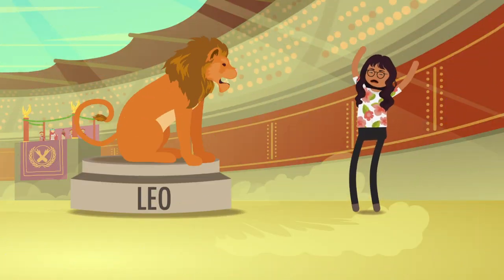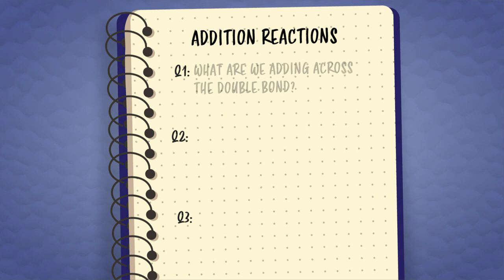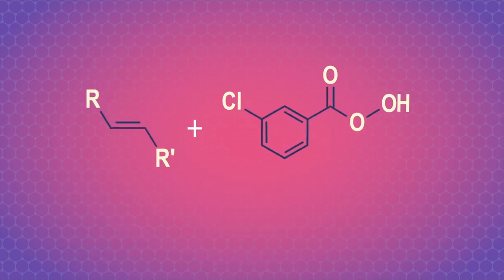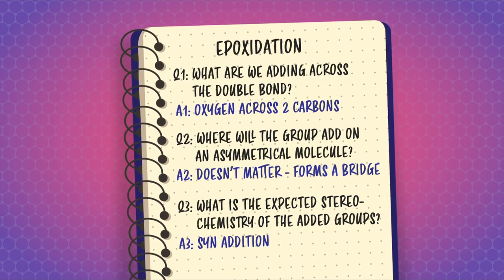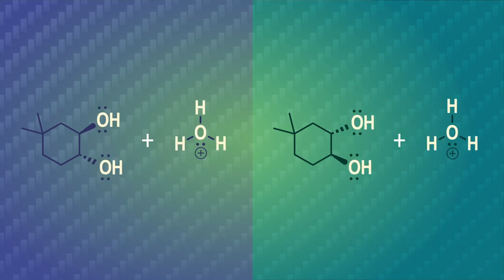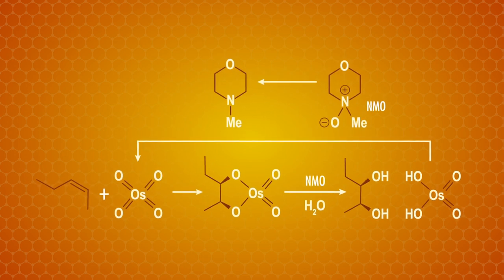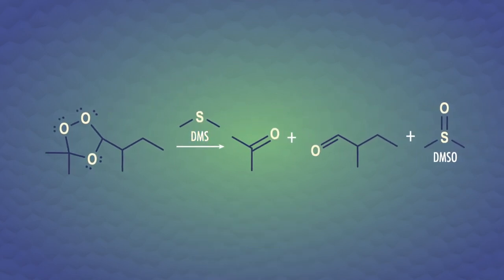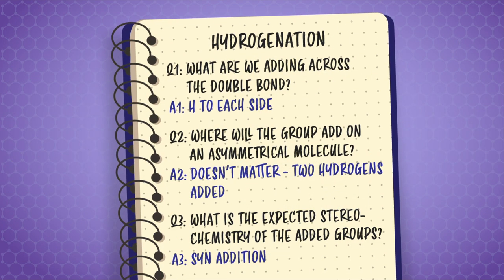Alkene Redox Reactions: Crash Course Organic Chemistry #17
Oxidation-reduction reactions are going on around us, and inside us, all the time, and we can make redox reactions in organic chemistry easier to understand by tracking carbon-oxygen bonds. In this episode of Crash Course Organic Chemistry, we’ll focus on alkene redox reactions and revisit our 3-part secret handshake to help us better understand patterns and predict the products of these reactions.